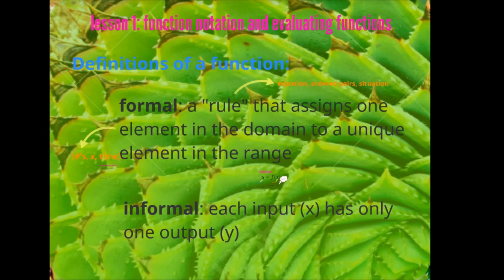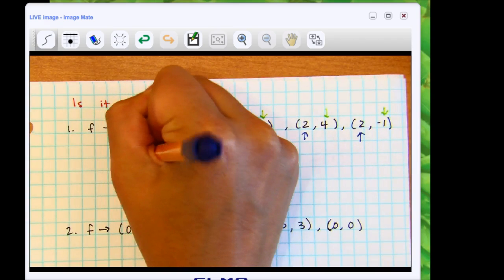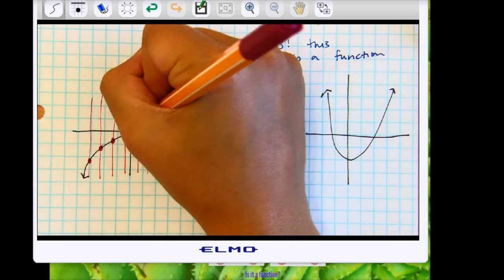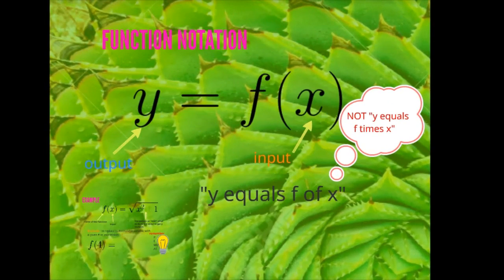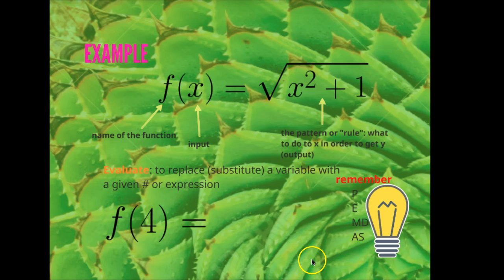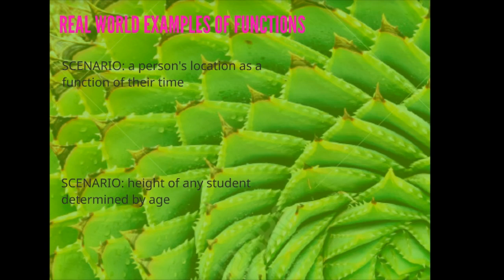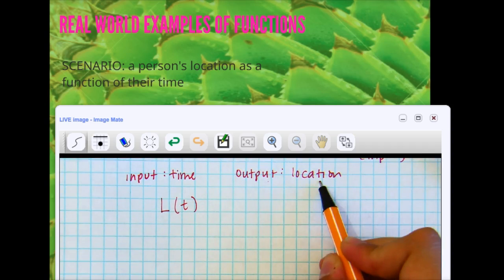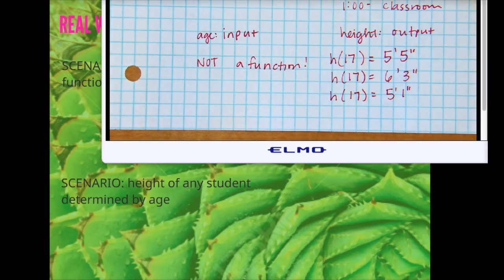Lesson 1.1 Function Notation and Evaluating Functions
Pre-Calculus Vid Lesson